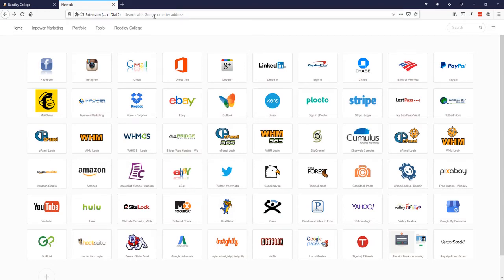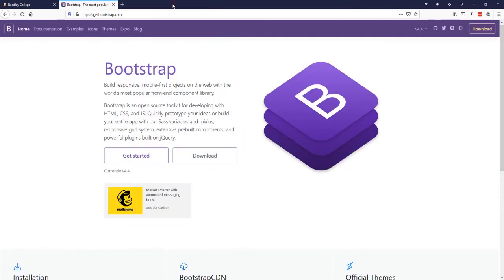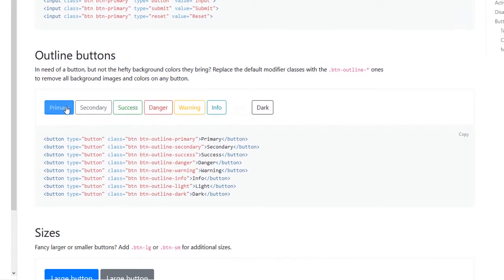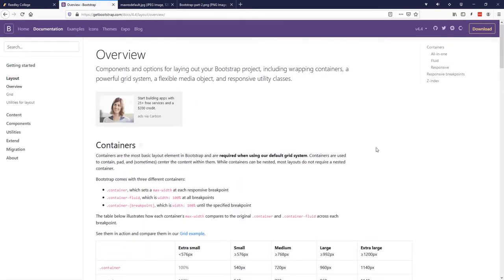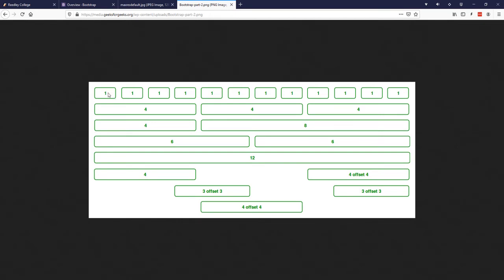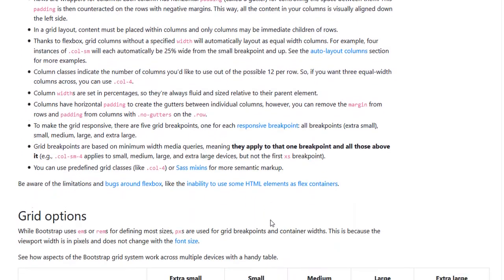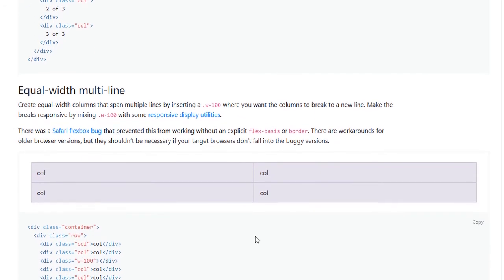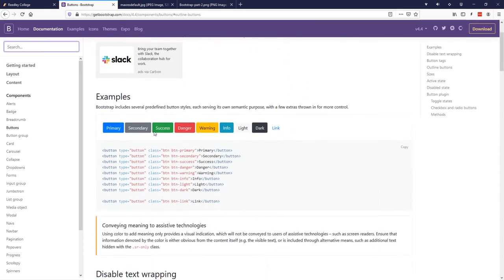Bootstrap Introduction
Really quick overview of Bootstrap CSS